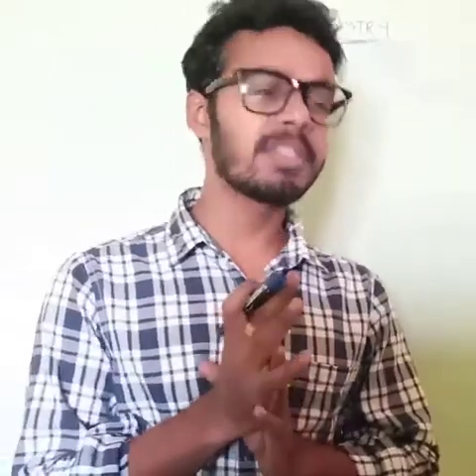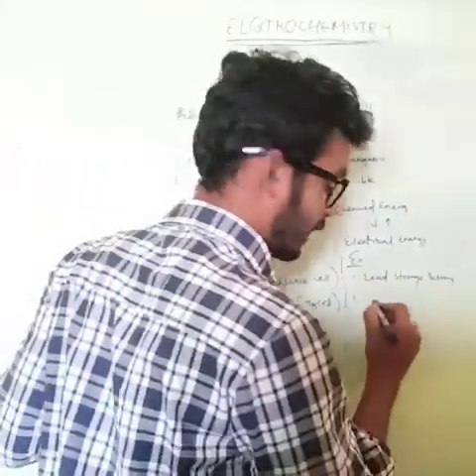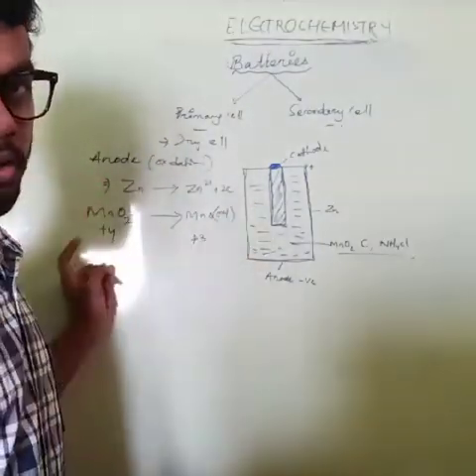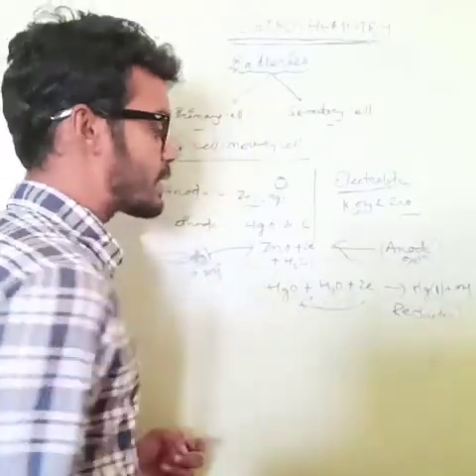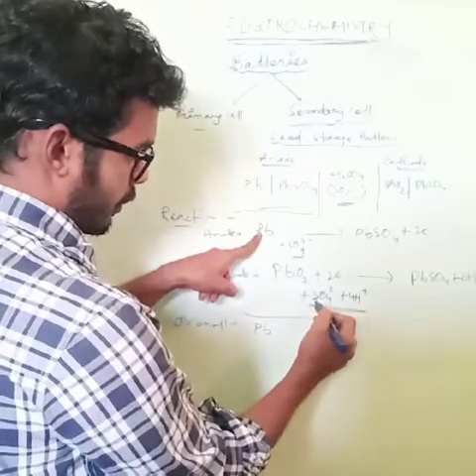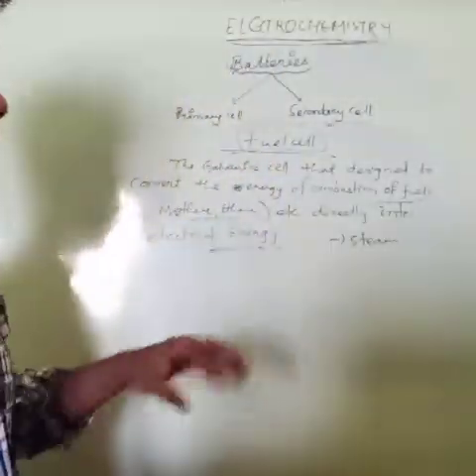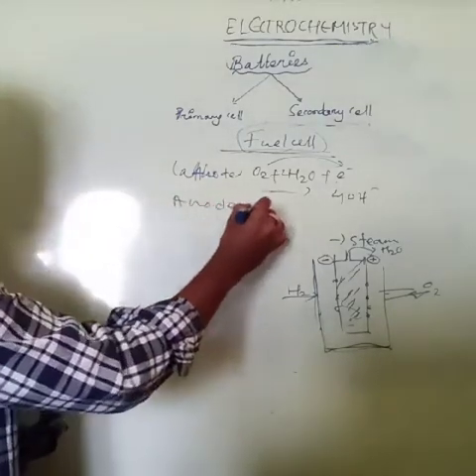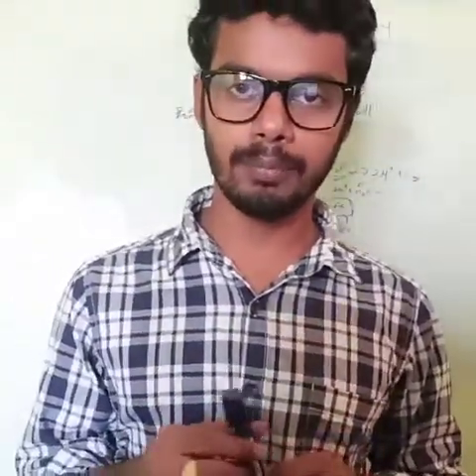Part7 batteries/fuel cell/ corrosion /electrochemistry